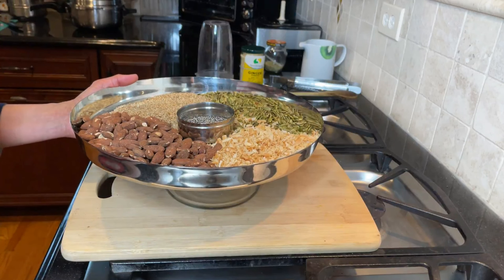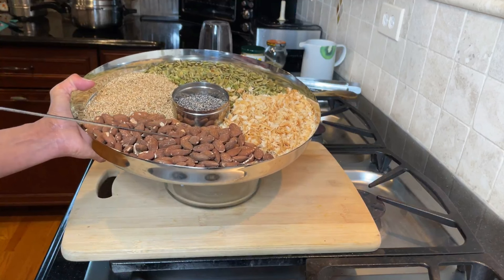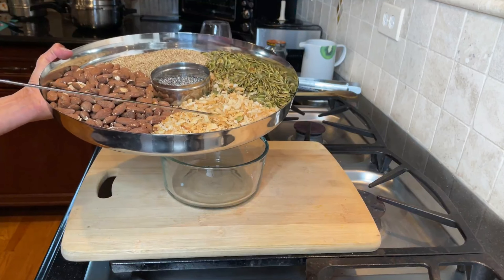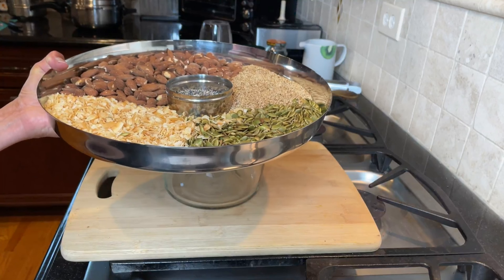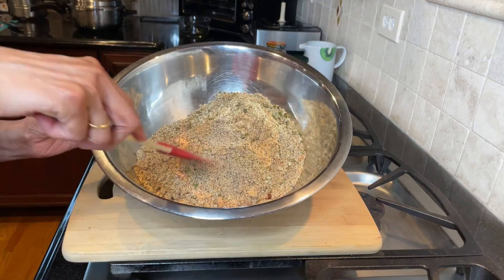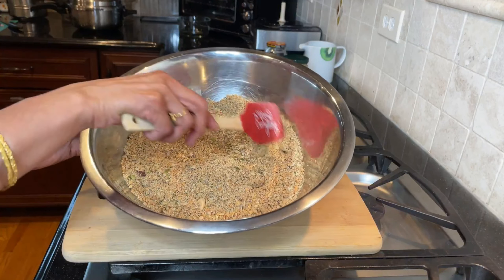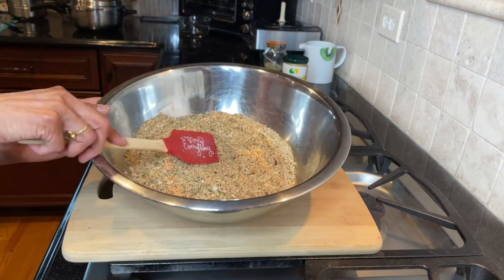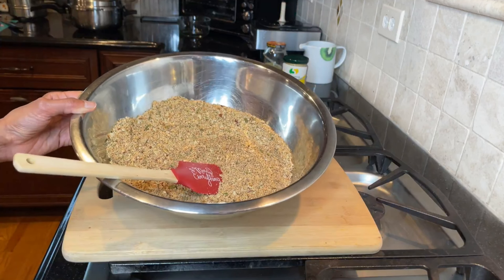Unlocking The Power Of Nuts & Seeds: More Than Just A Healthy Snack! | NutritionistDeepa.com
Step into the world of nuts and seeds with Nutritionist Deepa's all-purpose mix. Packed with nutrients and health benefits, this mix is versatile and perfect for enhancing any dish. Discover the secrets of this nutrient powerhouse.

All-purpose Seed Mix is a high protein and healthy fat-rich mix. This mix of nuts and seeds can be used as a breading, coating, or thickening mix for any recipe.

Recipe Details:
- Ingredients: Raw Almonds, unsweetened Coconut flakes, Pumpkin seeds (pepitas), Sesame seeds, Poppy seeds

- Quick steps:
1. Lightly roast all the ingredients separately
2. Pulse or grind it to make a coarse mix
3. Use this as needed to make date balls, add it to the curries, to soups to add some creaminess, use it as a breading for cutlets, burgers or just add to your smoothies!

- Cooking time: Just 15 minutes!
- Nutrition values: High protein, Healthy fat-rich

0:00 - Introduction
 - Health benefits of nuts and seeds
 - Mix preparation

5-Day Detox Program to Cut Cravings, Restore Energy, and Lose Weight

Power Me Up Vegan Multivitamin - Packed with 26 Nutrients and Minerals, Vegan, Vegetarian, Gluten-Free, Non-GMO, Nut-Free, Egg-Free, and Oil-Free Capsules

Video Title: Unlocking The Power Of Nuts & Seeds: More Than Just A Healthy Snack! | NutritionistDeepa.com

This video is about Unlocking The Power Of Nuts & Seeds: More Than Just A Healthy Snack. But It also covers the following topics:

Health Benefits Of Nuts
Seed Mix Recipe
Nutritionist Deepa's Insights

🔔Join Nutritionist Deepa and explore the world of nutritious & delicious cooking.

✅  About Nutritionist Deepa.

NutritionistDeepa channel helps viewers learn recipes and cooking techniques without compromising traditional foods, flavors, and traditions! Nutritionist Deepa Deshmukh interviews experts & her patients to share their knowledge to motivate others.
Channel also offers whole food plant-based no oil cooking recipes with well-weighted nutritional values of food products.

Deepa is a Registered Dietitian, Lifestyle & Integrative Nutrition Specialist, and a co-founder of Dupage Dietitians LLC and Sunev Health Inc, a nutrition-focused digital app that helps her mission.

Past 17+ years, Deepa has helped hundreds of people lose weight, reverse and manage diabetes, and reduce blood glucose, cholesterol, and blood pressure levels.

The mission is to help patients to be more productive, have the energy to enjoy life, get rid of pain & cravings, eat without guilt / sick, and no longer solely depend on medications.

Today's Dietitian Publication has recognized Deepa as one of the Top 10 Dietitians in the United States.

🔔Join Nutritionist Deepa on a journey to healthier living.